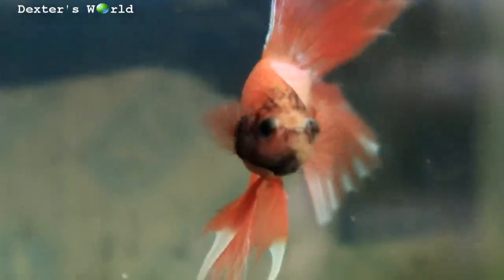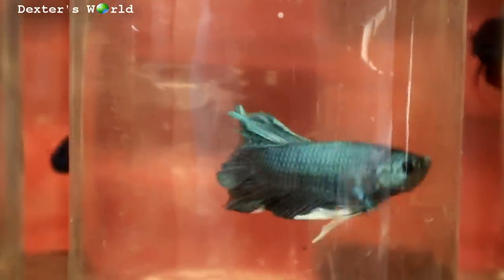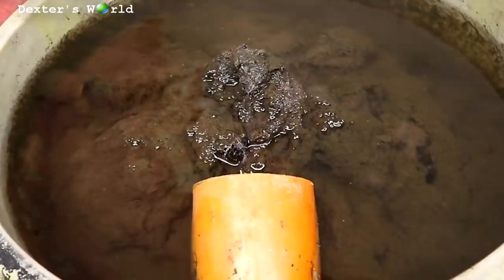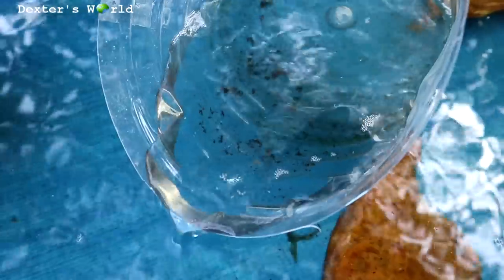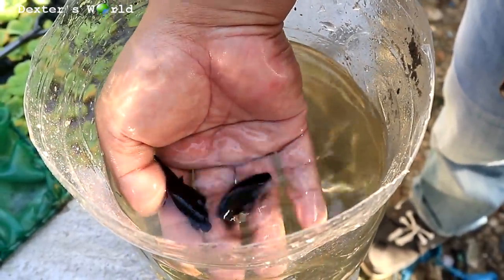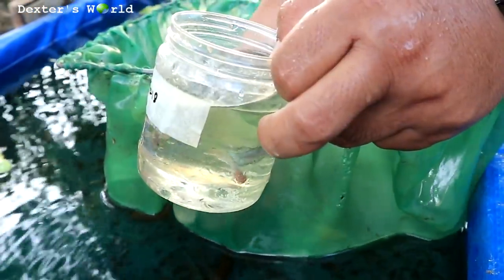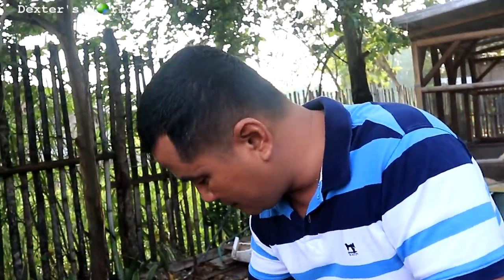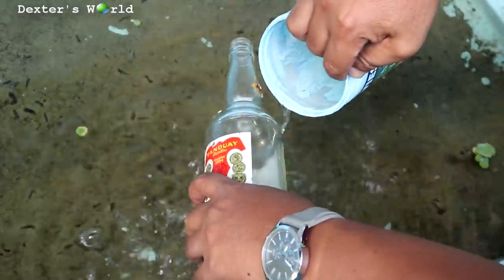BETTA FRY & LIVEBEARER FISH UPDATE